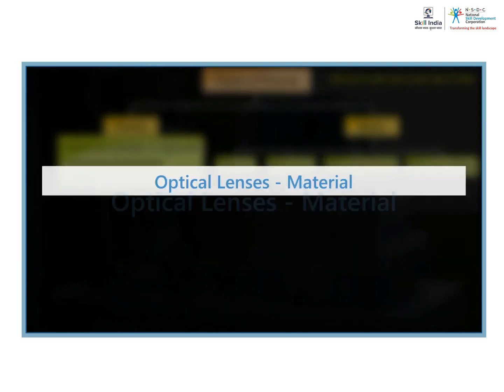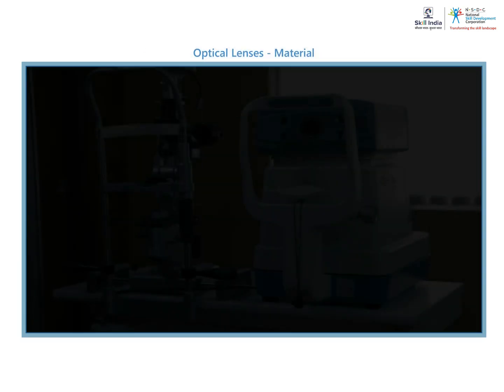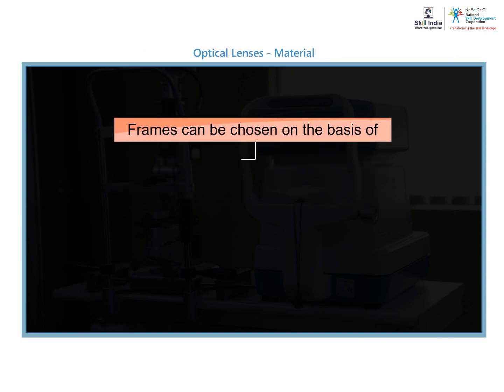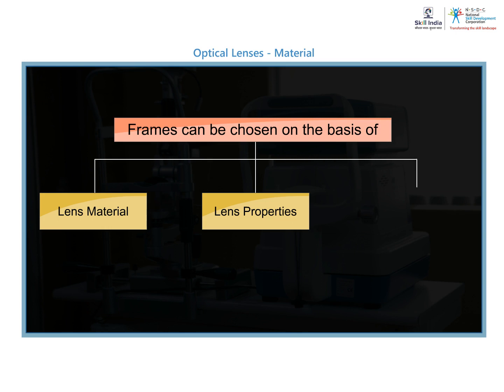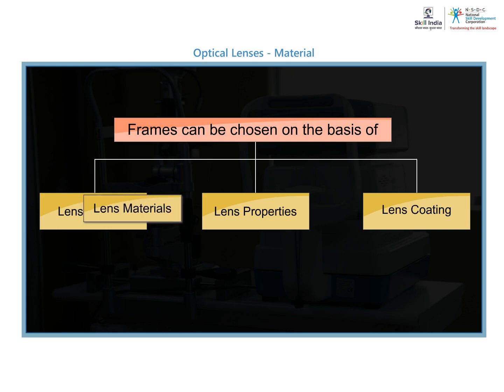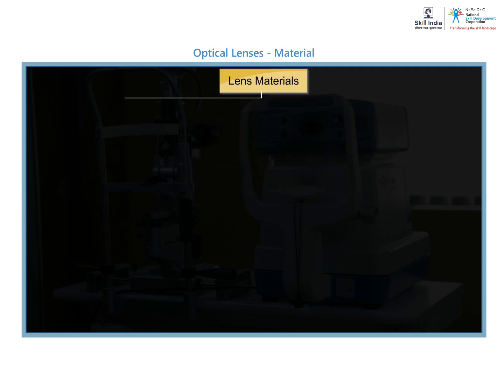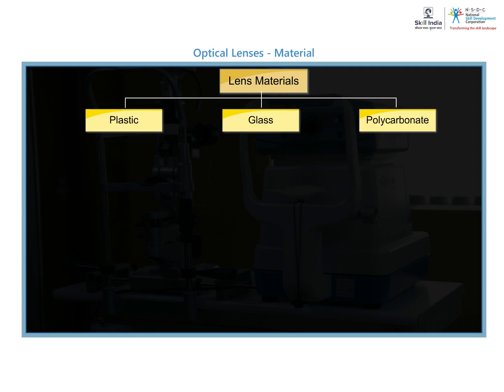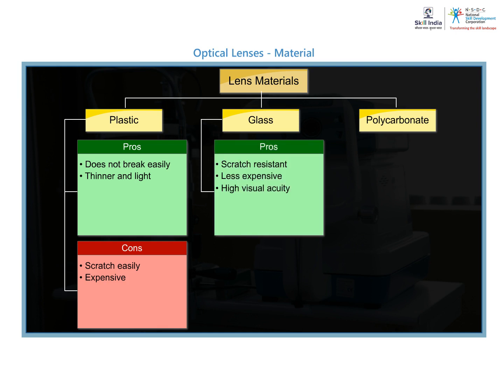How to select a lens?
This video shares information about how to select a lens.